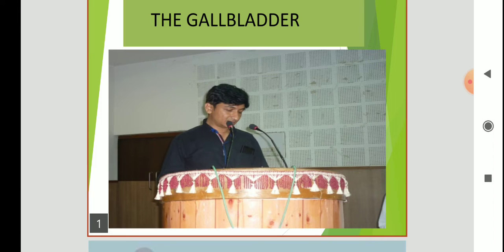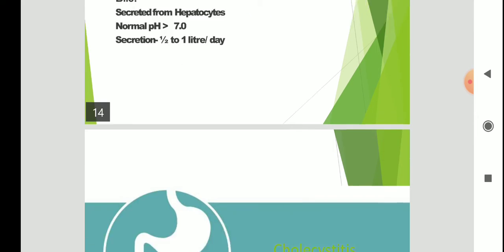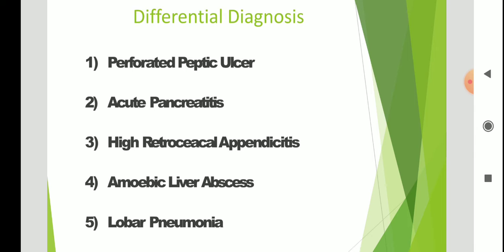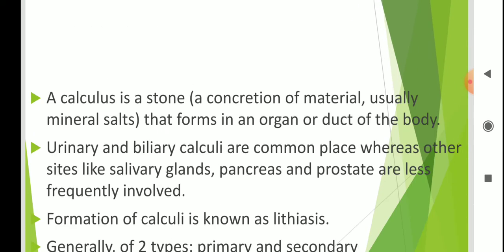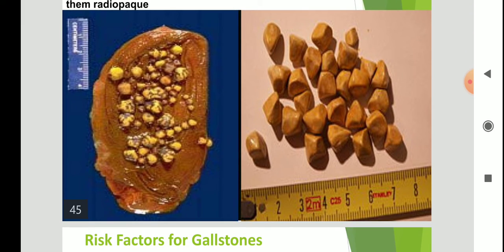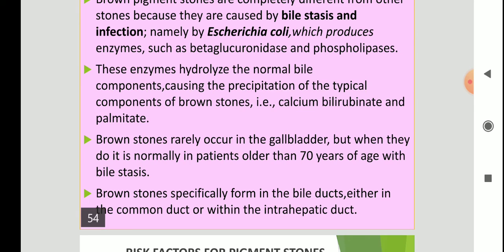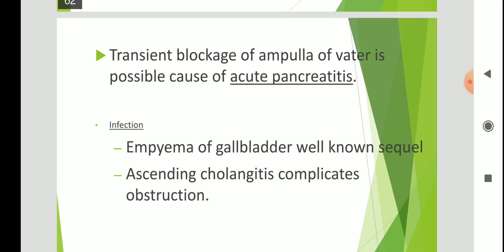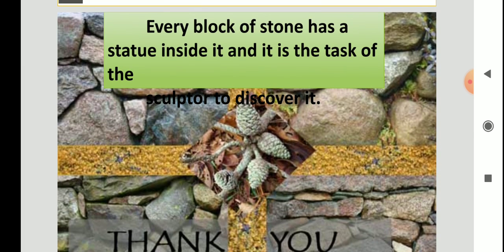Gall Bladder Dr Rajesh Patil S